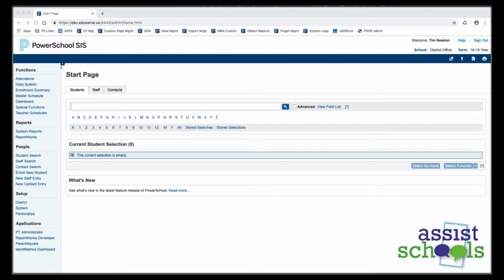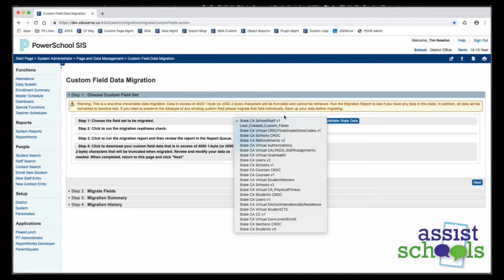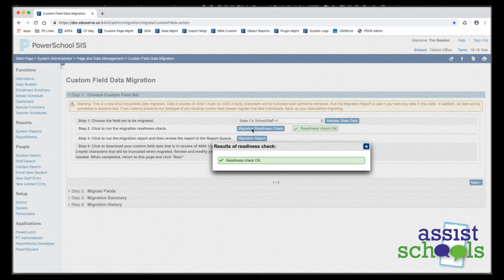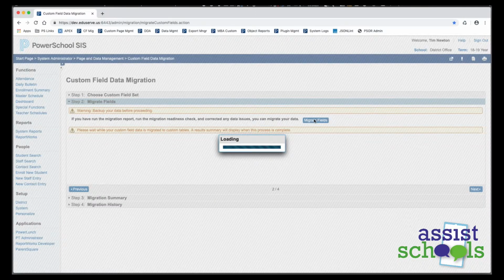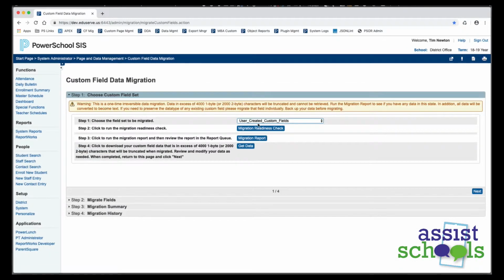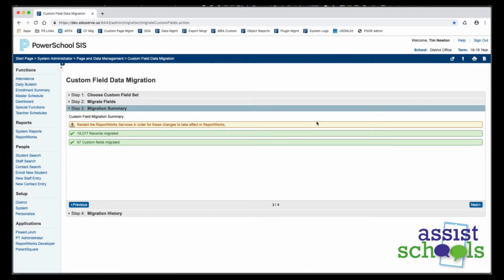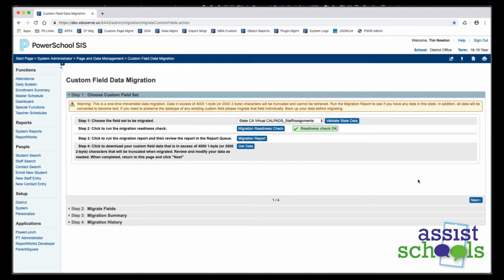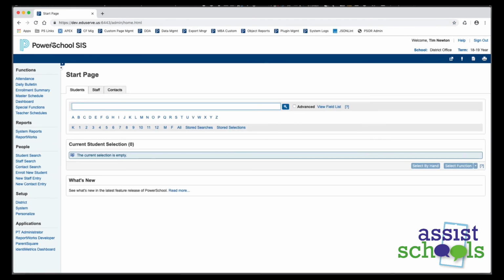PowerSchool Custom Field Data Migration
AssistSchools PowerSchool Basics training video. Migrating custom fields and state virtual tables.